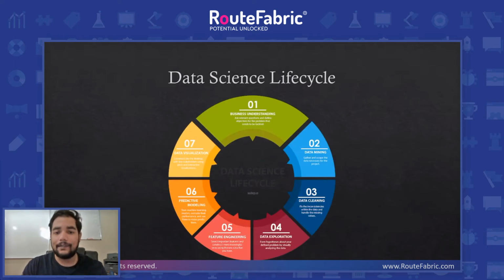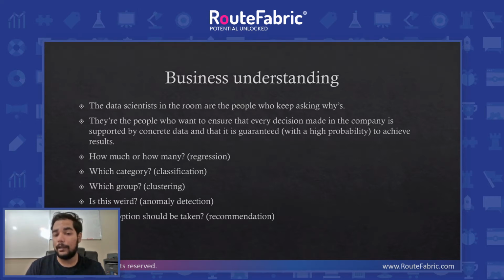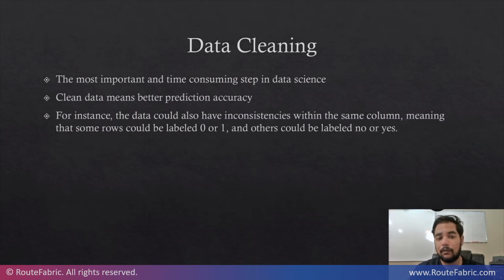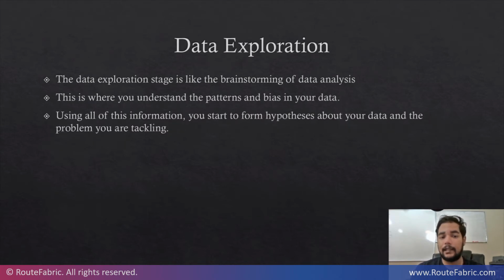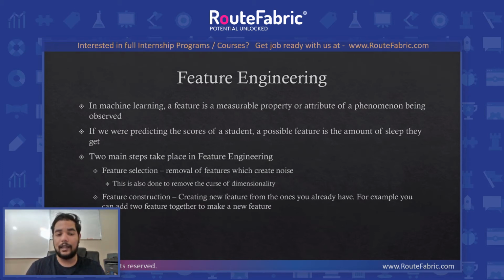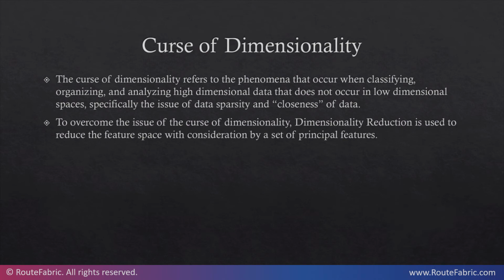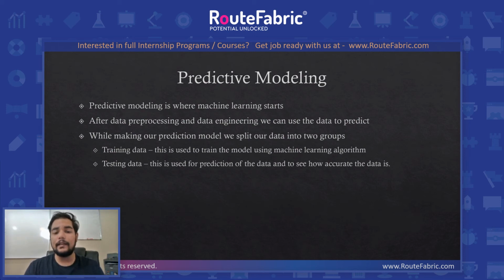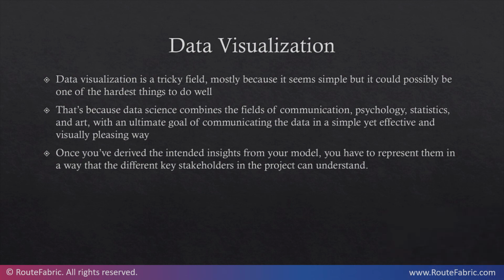Data Science course 2021 UPDATE | for Beginners | Data Cycle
In this video series, we’re going to cover complete Data Science tutorial for beginners.

So, what will you learn in this video?

First, we’ll see that what exactly is the data science life cycle and what are the different modules it’s comprised of.

Next, during this Data science session, we’ll throw some light on these 7 different cycles of data science and what is the relevance of each of these.

Then we’ll see, how each of these integrate themselves with data and can be leveraged in the current market trends.

We also cover full Featured tutorials, projects and more.

So, check out this video as it’s specially built as a Data Science tutorial for beginners.